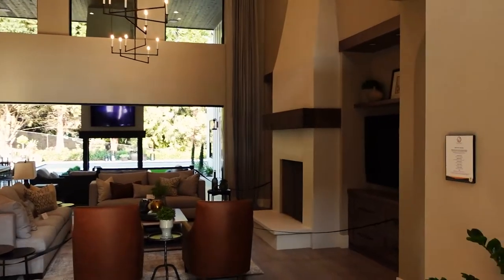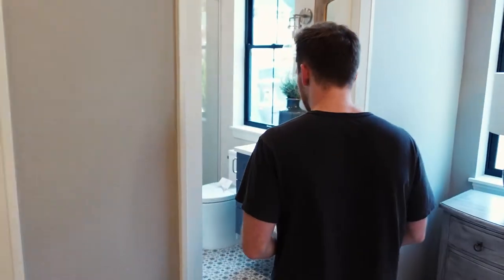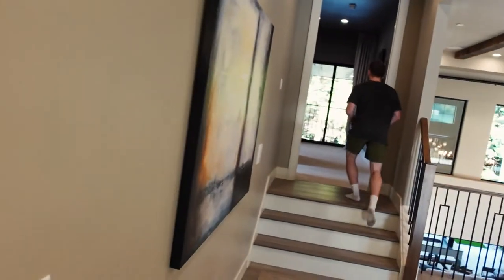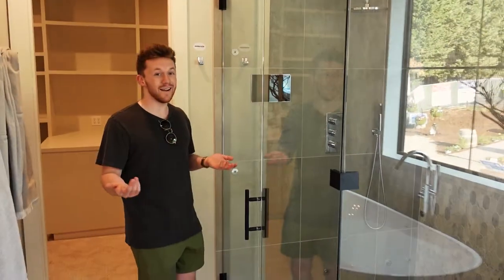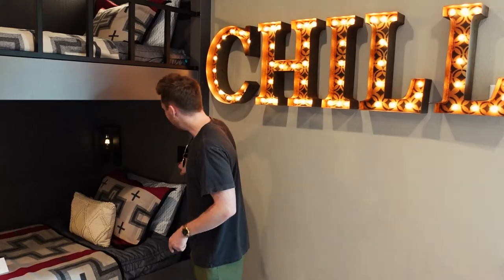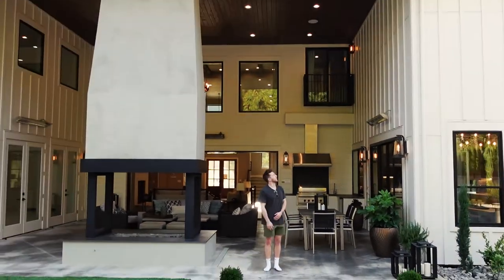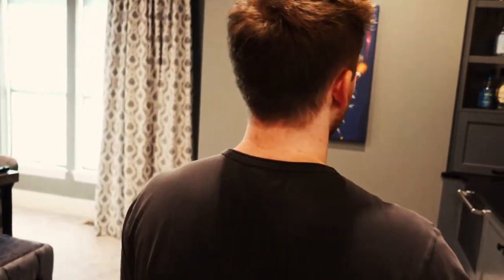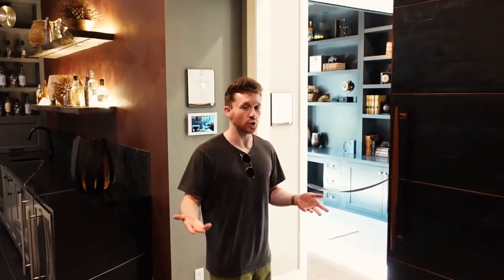This mansion has an indoor basketball court!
What's your favorite room!?